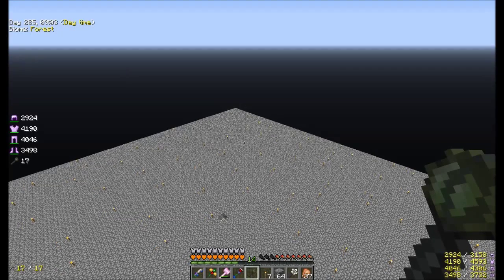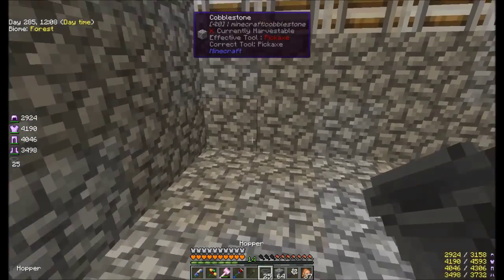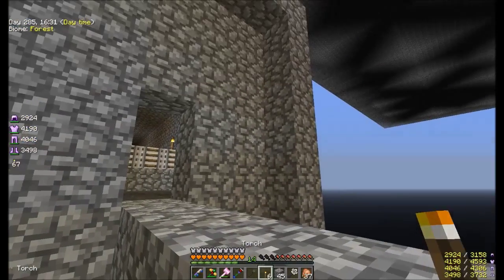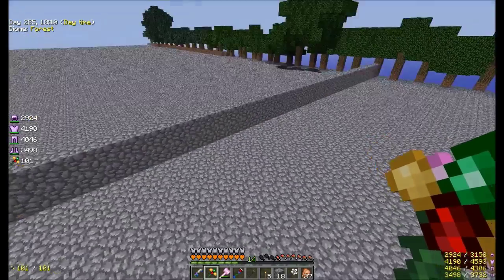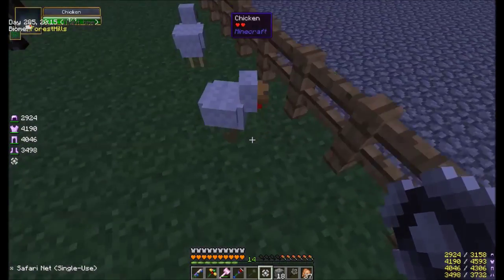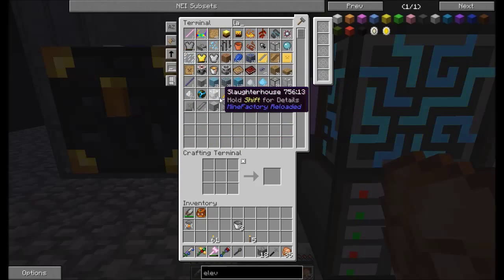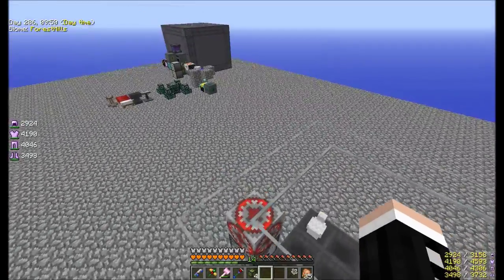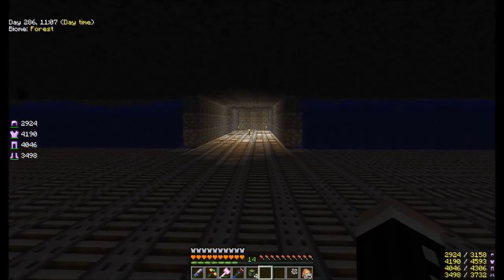Mobs and Lava Oh My! Sky Factory 2! Episode: 63